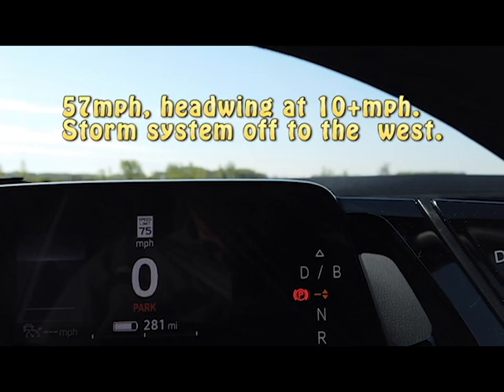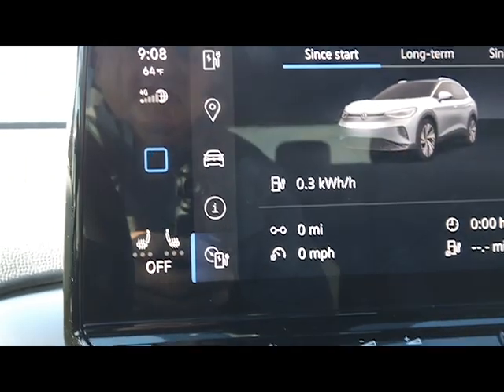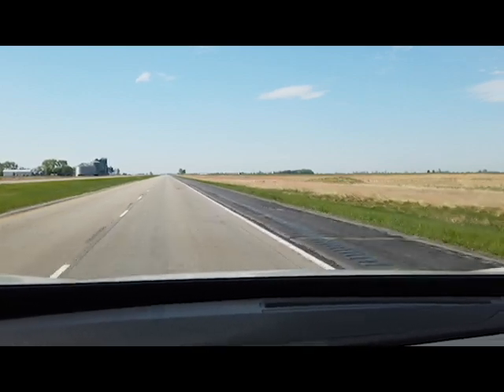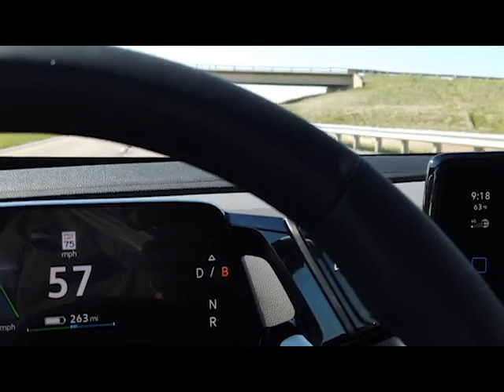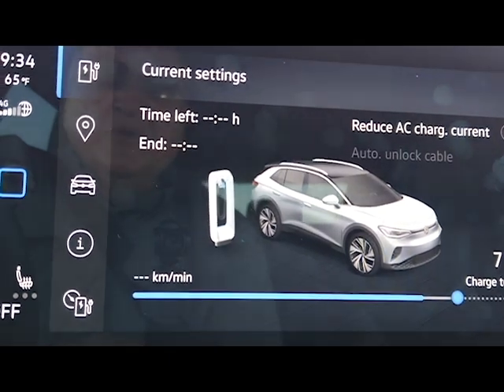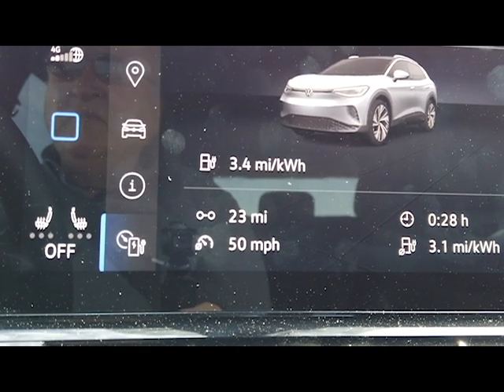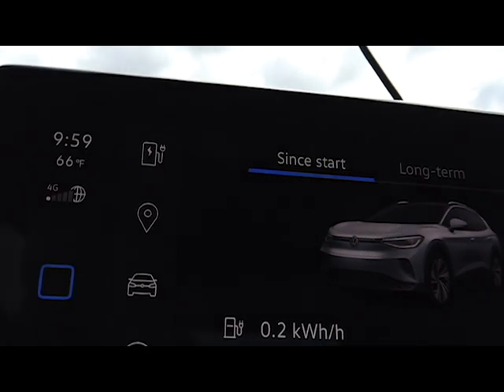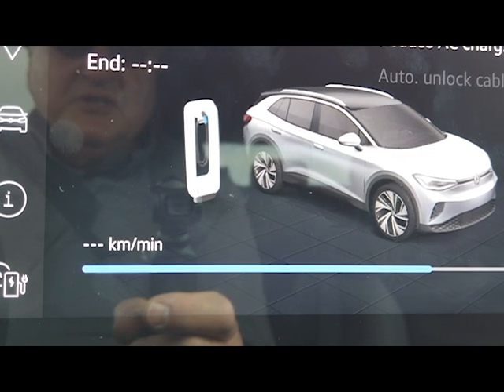VW ID.4 57mph range test (90kph)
The wind picking up and changing direction kind of spoiled my first range test on the ID.4. Overall it did 3.4miles/KWH at 57mph. We just brought the car on the 29th of May, so it had a little under 175 miles on the car. My wife & I love the build quality and the car itself.